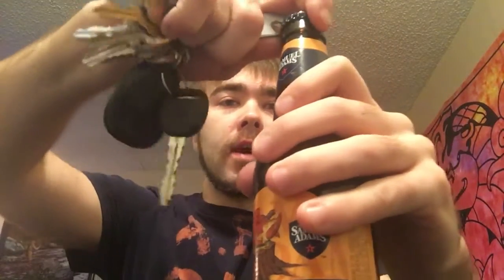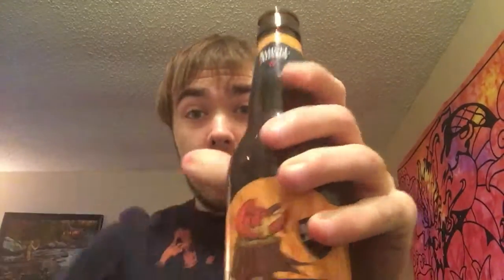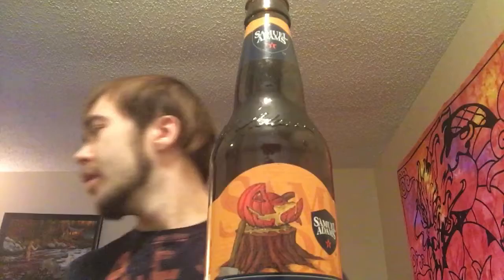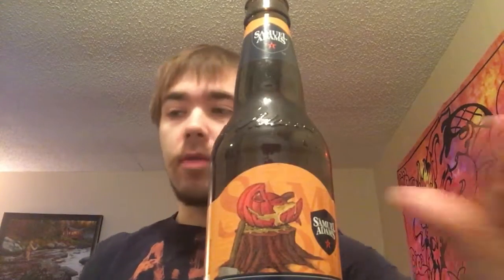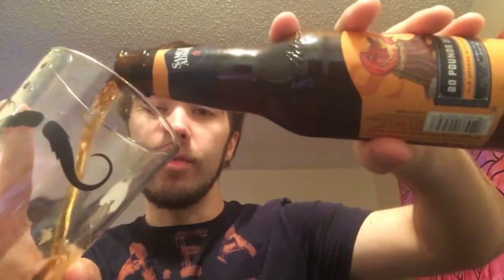Samuel Adams 20 Pounds Of Pumpkin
Hey guys its your boy DJ Stash with another review with this time being Samuel Adams 20 Pounds Of Pumpkin! :)